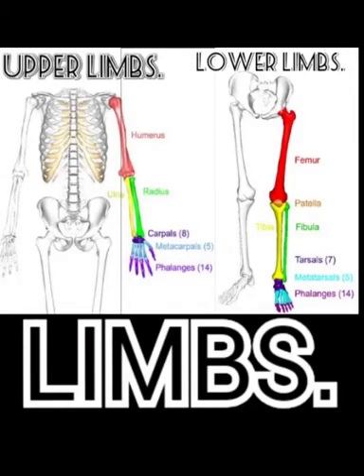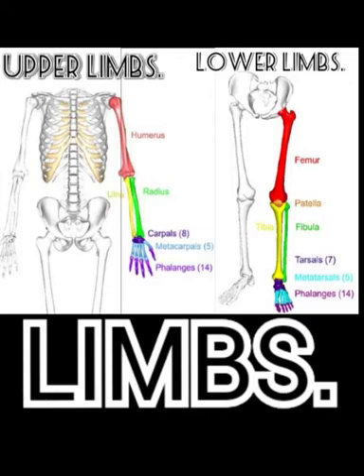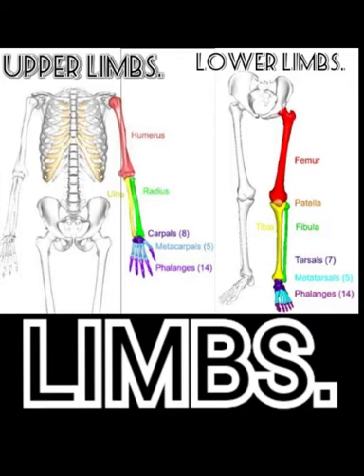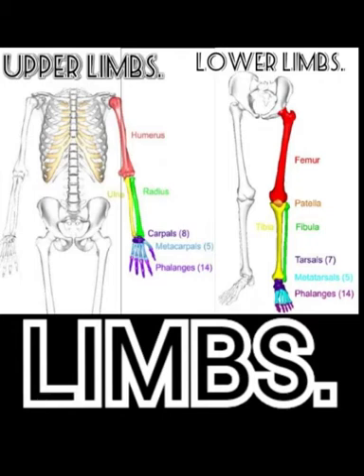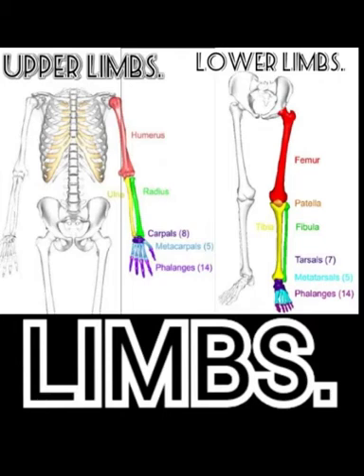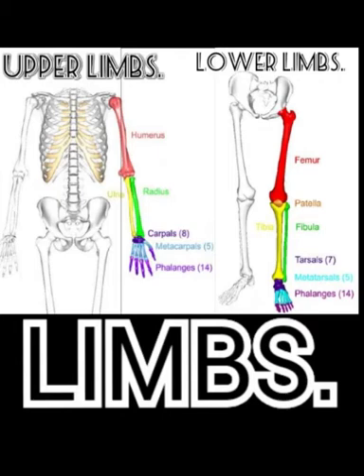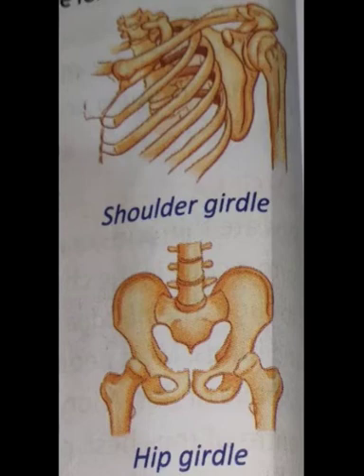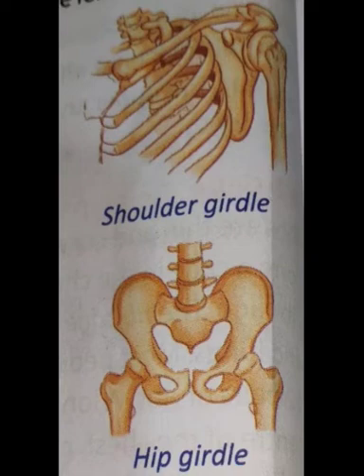SRI PARASAKTHI VIDYALAYA CBSE